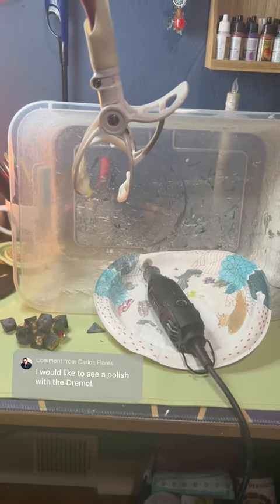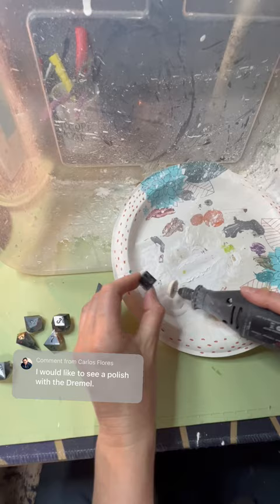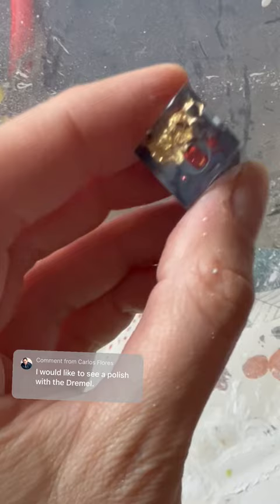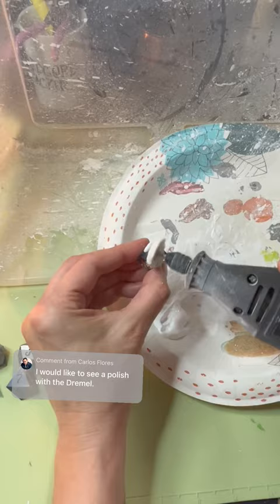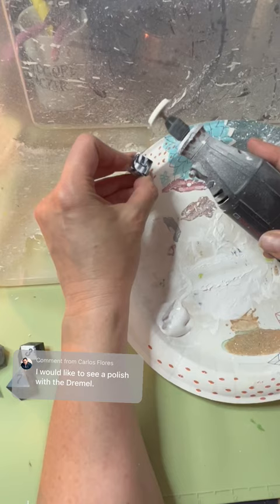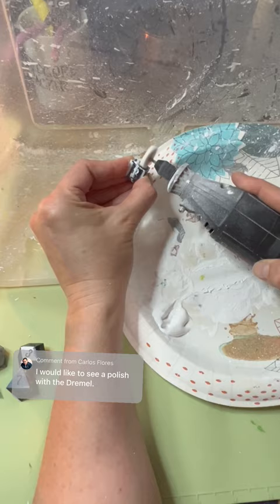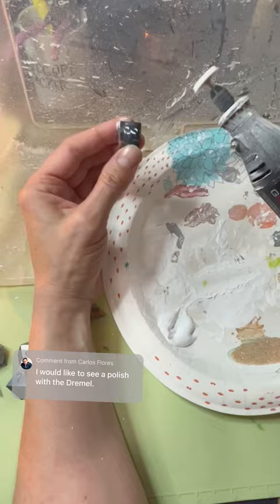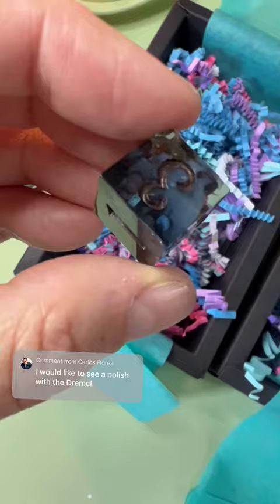Polishing my dice using a Dremel and some polishing paste!